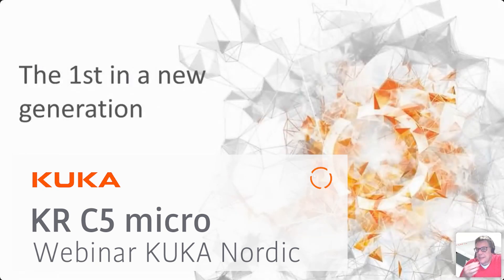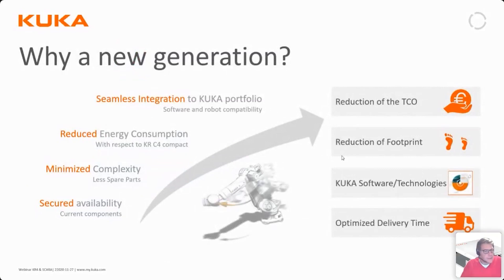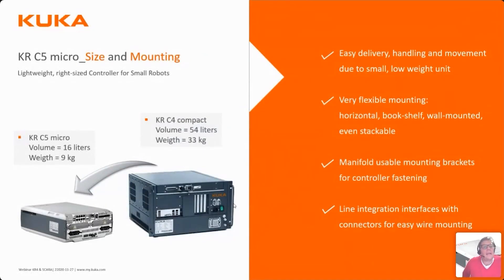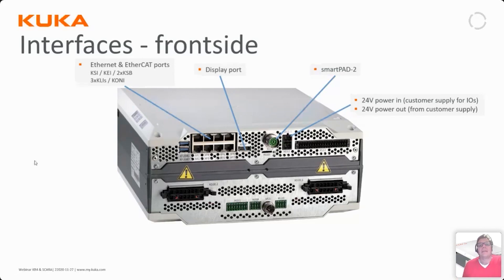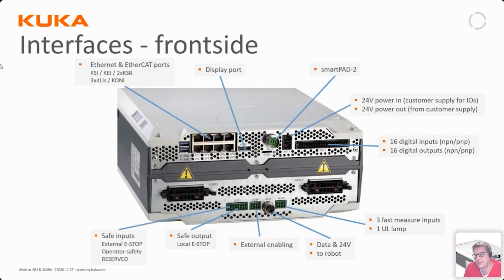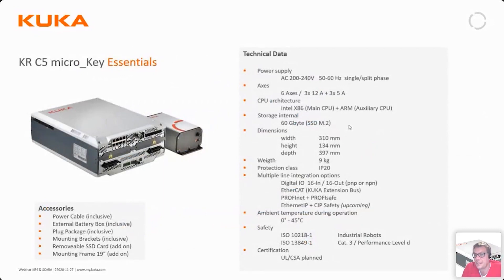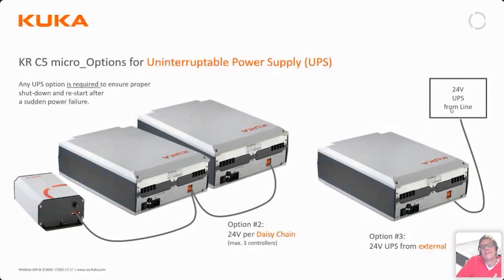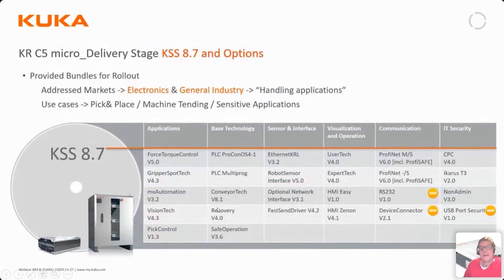KR C5 micro KUKA Nordic Webinar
A webinar about our new KUKA Controller KR C5 micro. The small robot controller KR C5 offers maximum performance, connectivity and flexibility in a minimum of space. Future-oriented for highest performance and availability.